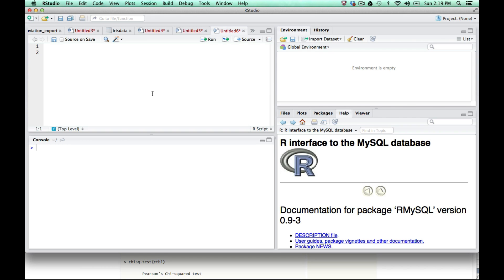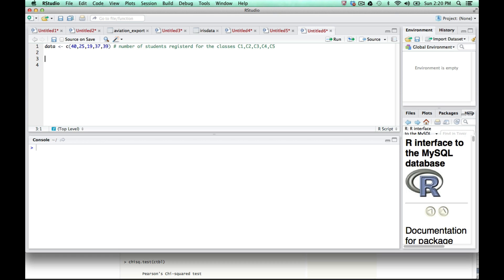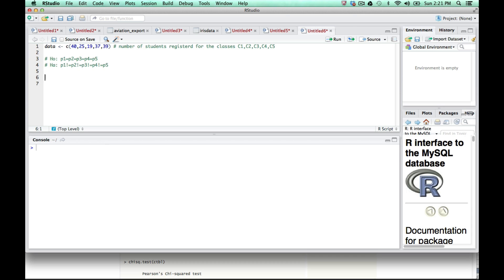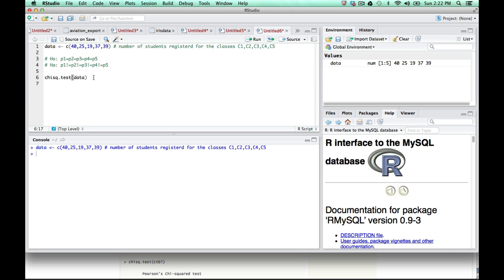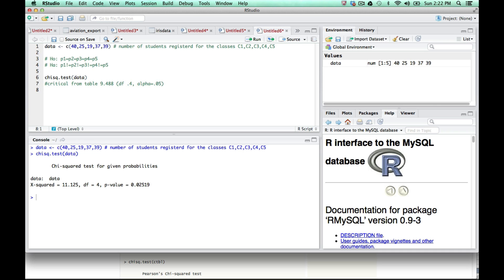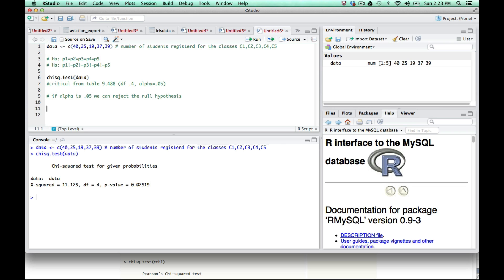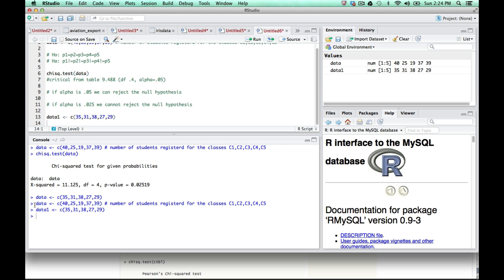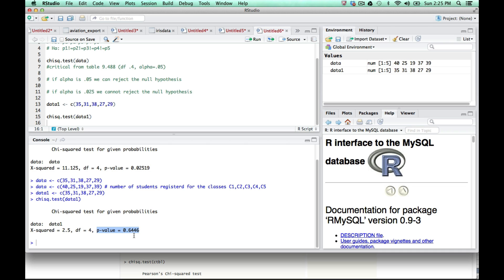Chi-Squared Test Example in R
This shows how to run the Chi Squared Test in R.